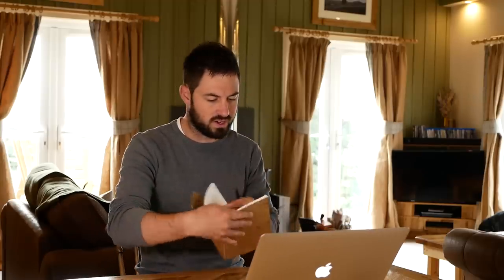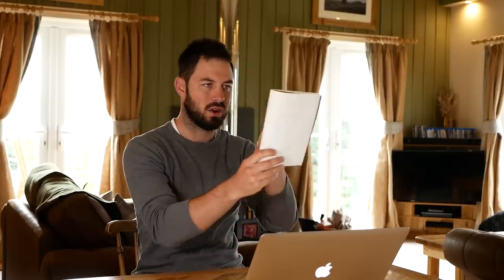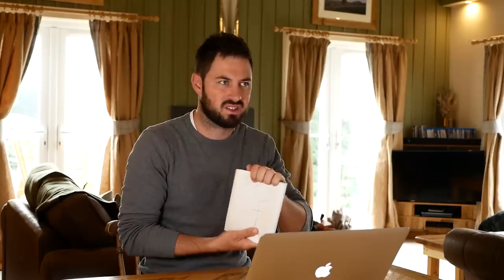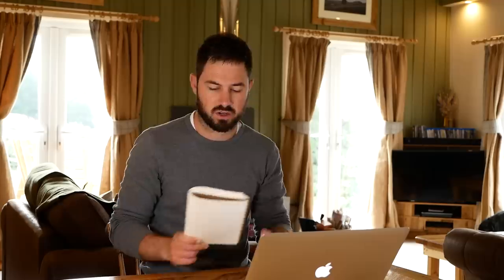How big can you PRINT your photos?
Lots of people think you can only print at a certain size with a particular resolution or camera. Printing isn't about megapixels, it's about viewing distances. In this video I explain how...

If you would like a print of any photo that appears in one of my videos, please email with a screenshot of the image you would like, and the size you would like (A4 = £25 or A3 = £40). These prints are signed but not numbered. Thanks for your support :)

Music from Artlist.

Gear:

Panasonic G9
Big Tripod
Red camera strap
Anker Charger
Bose headphones
Cleaning blower
Panasonic 20mm
UV, Polariser, ND8, N81000 combo (46mm)
ND kit (58mm)
Schott polariser and UV (58mm)
DJI Mavic Air
Lav Mic
Polar Pro filters
Memory card wallet
Messenger Bag (Sandstone)
Mic stand
Hard Drives
Tiny Softbox